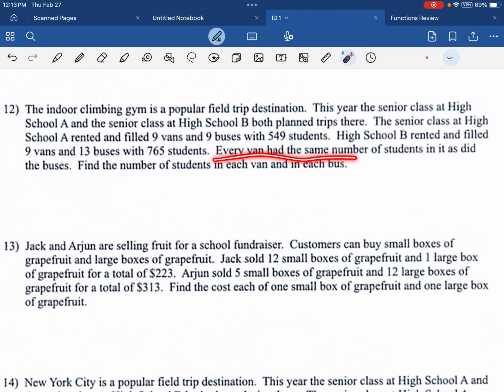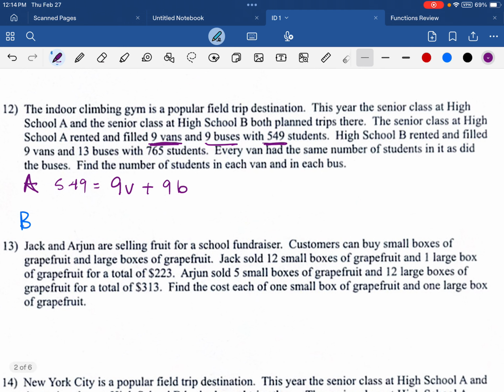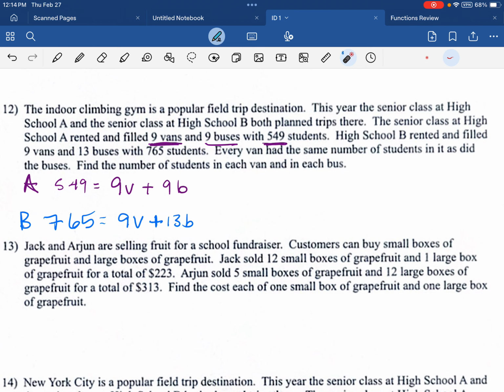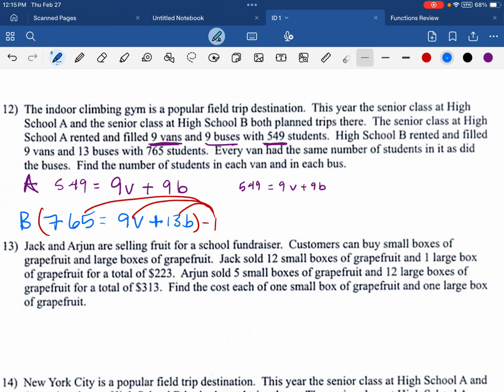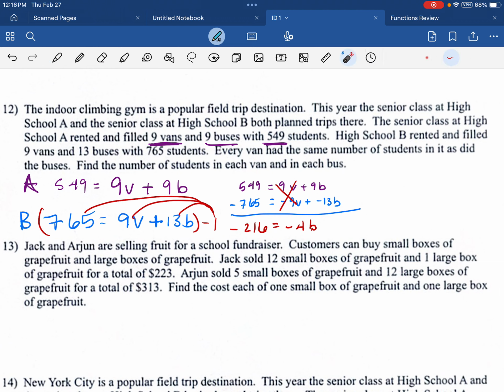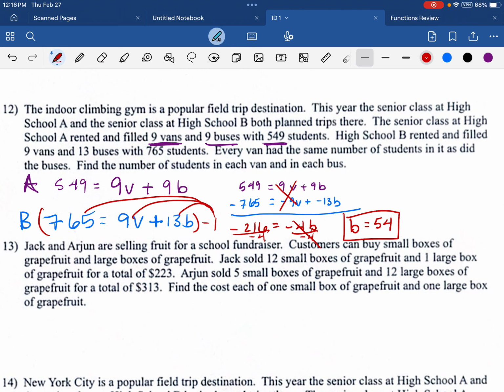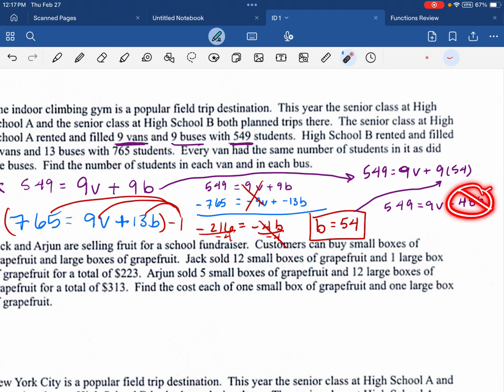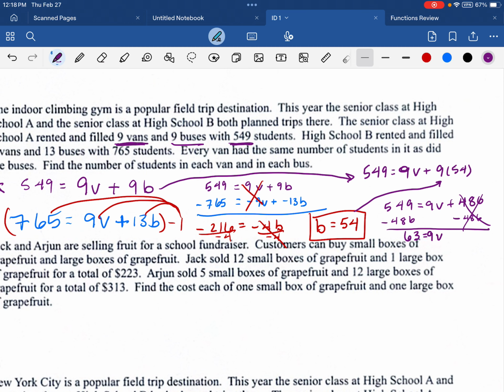Systems of Equations Word Problem